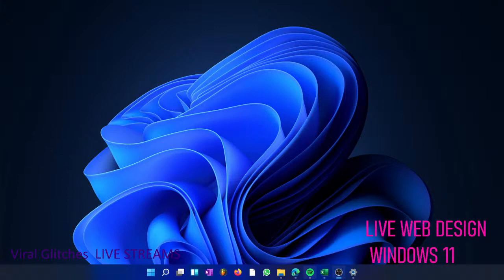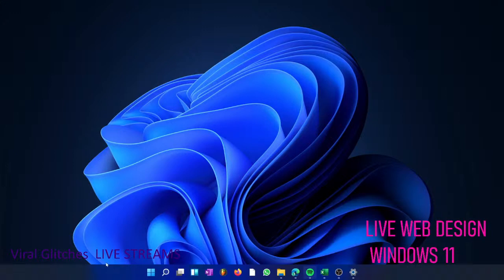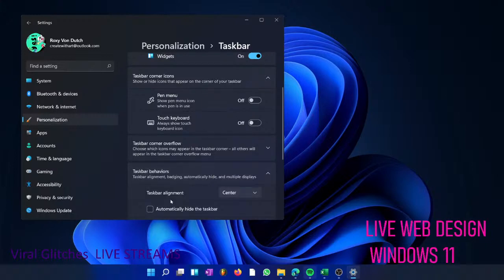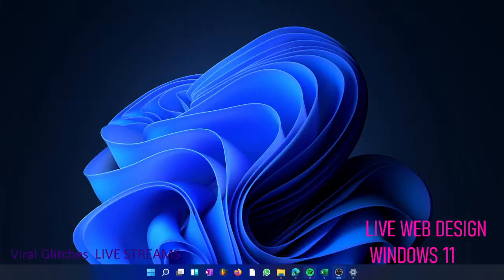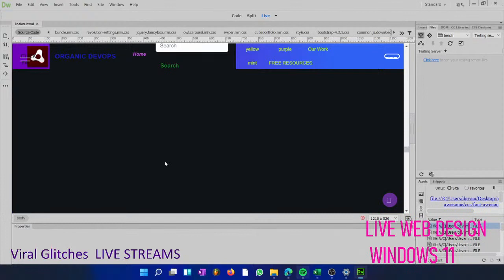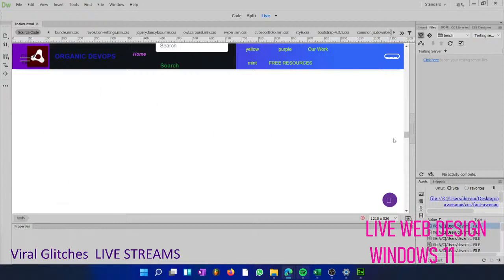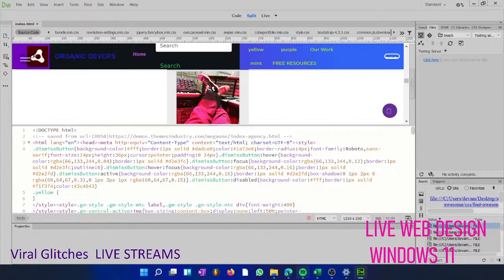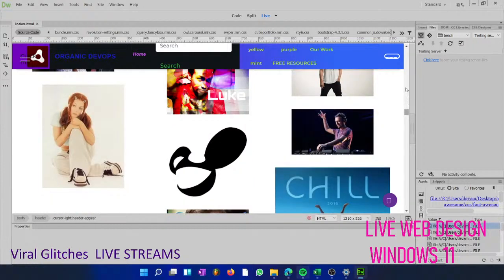Windows 11 IS HERE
XAMPP & WPress